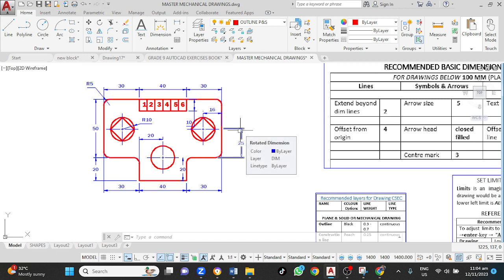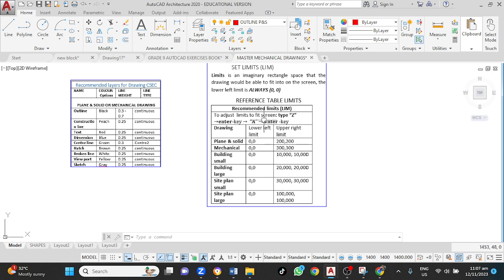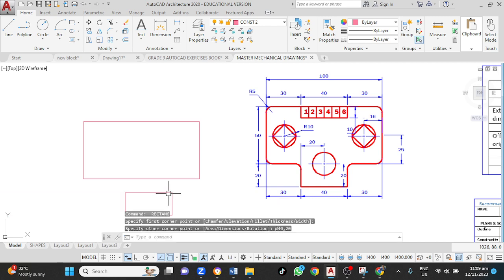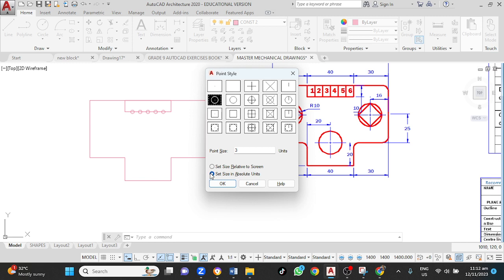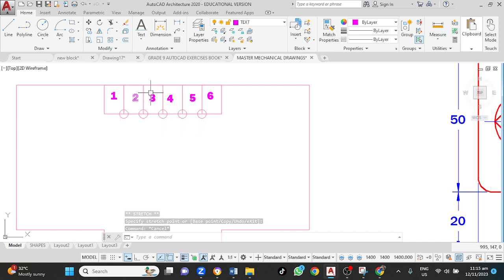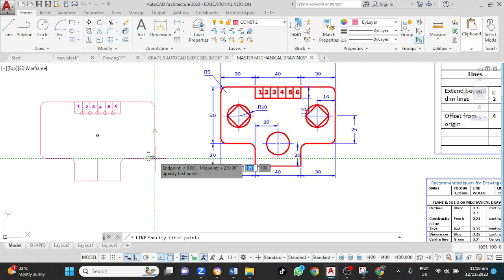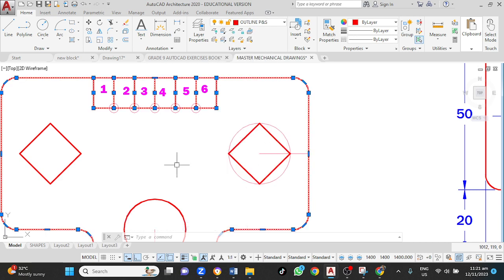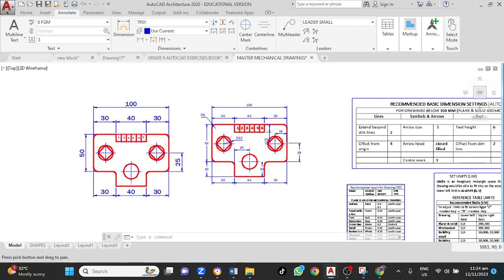AutoCAD 2D Exercise #24